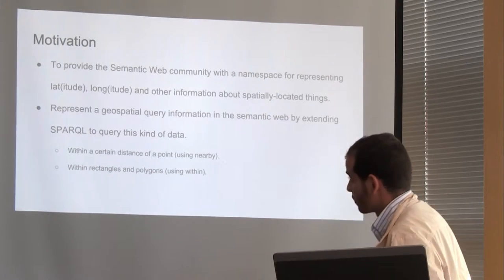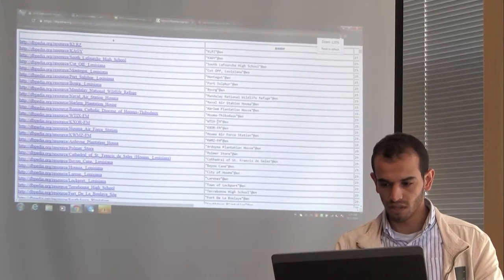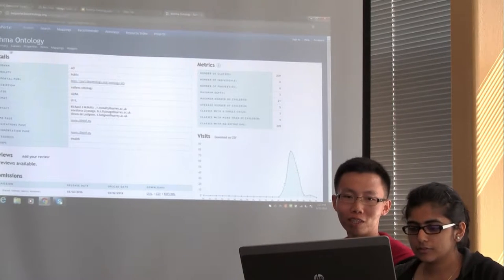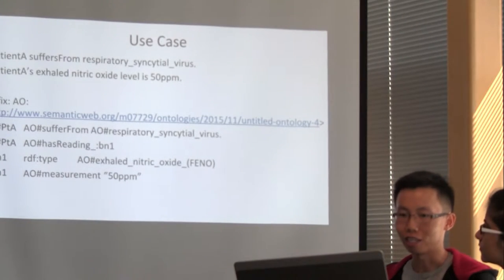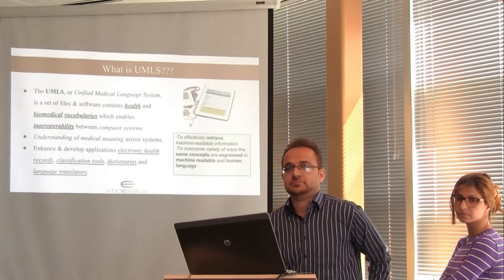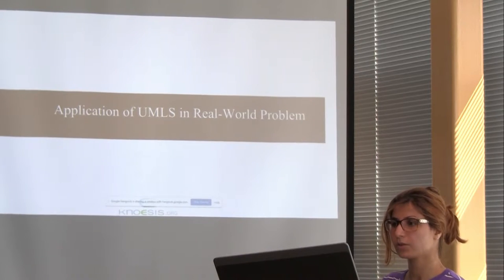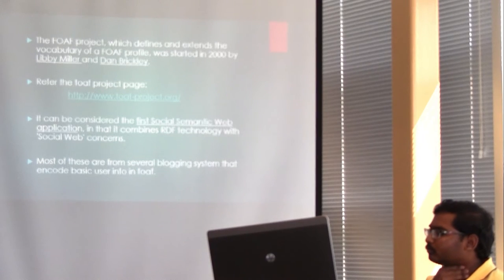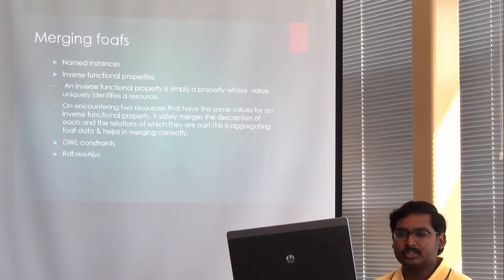Advanced Semantic Web, Class #9: 27Sep16